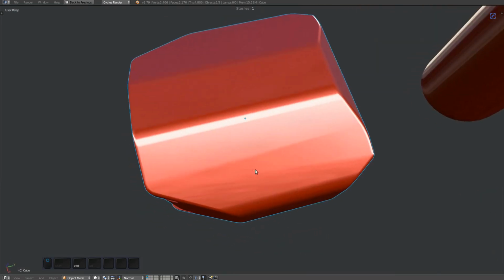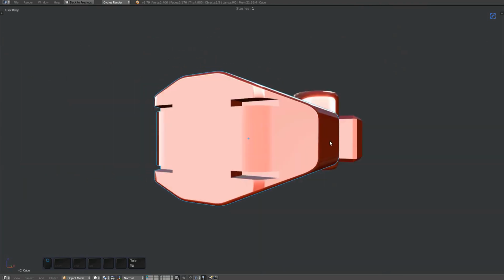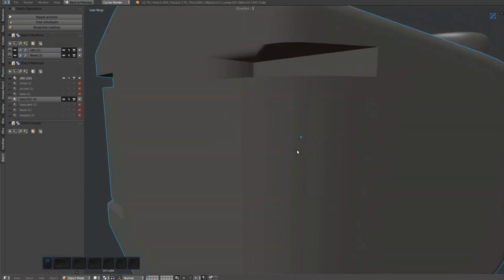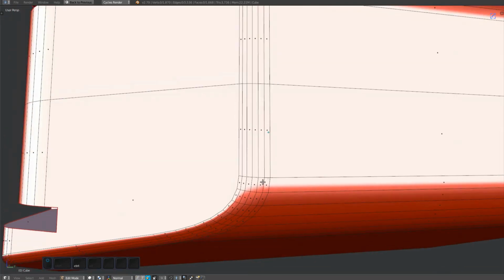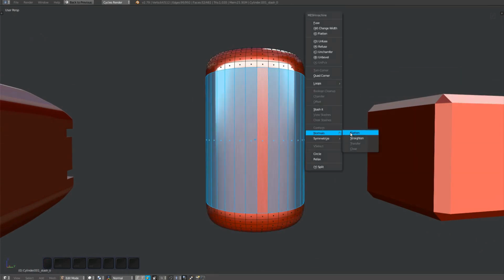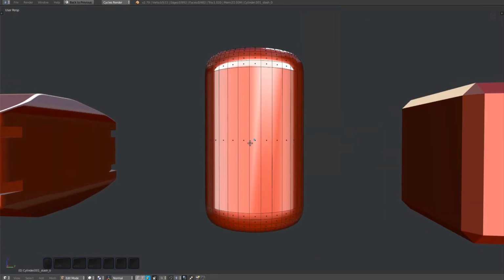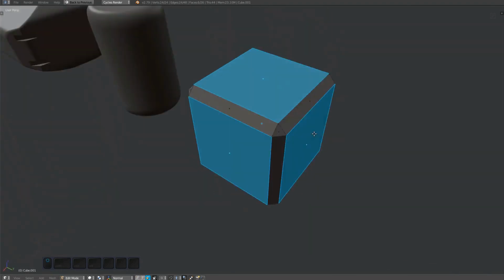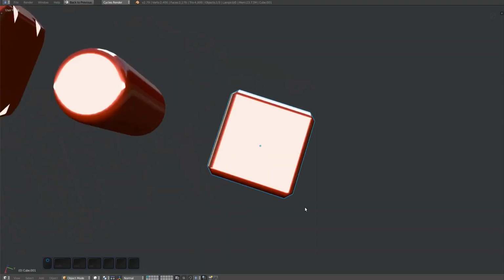MESHmachine 0.6 - Normal Flatten & Straighten